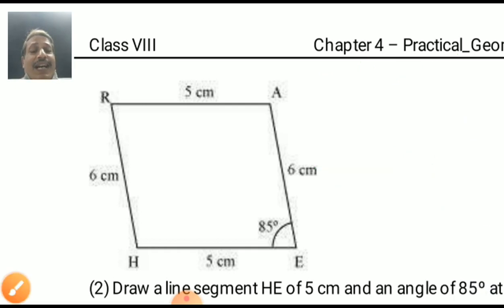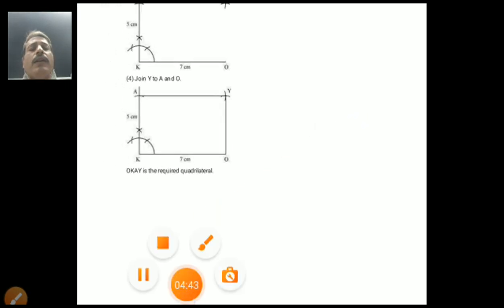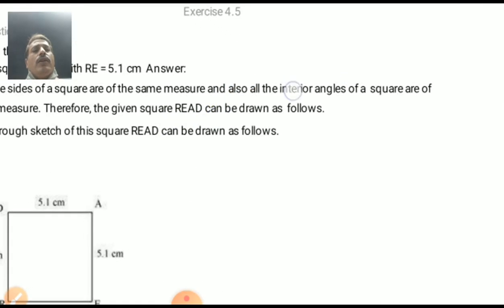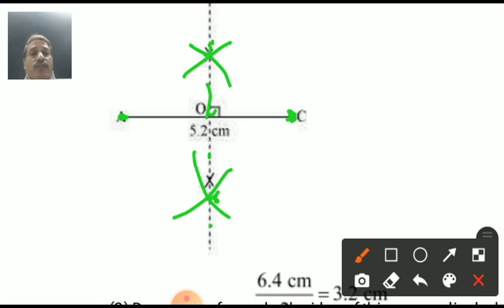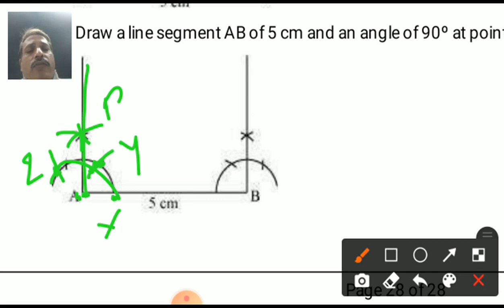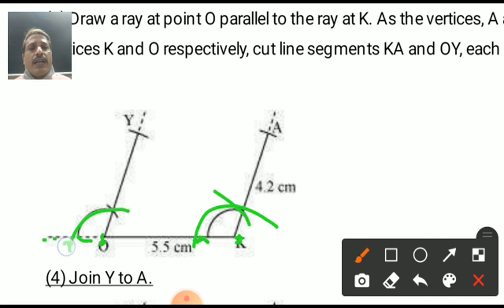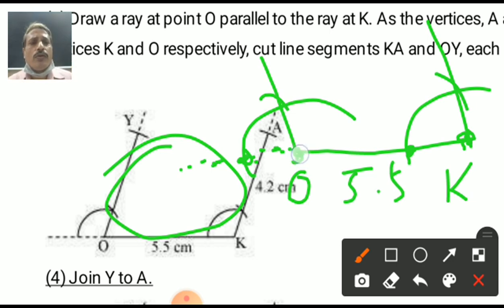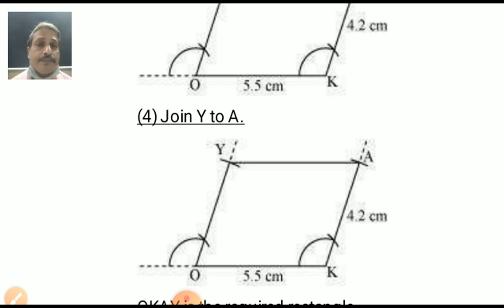8 maths chap-4 ex.4.4 and 4.5